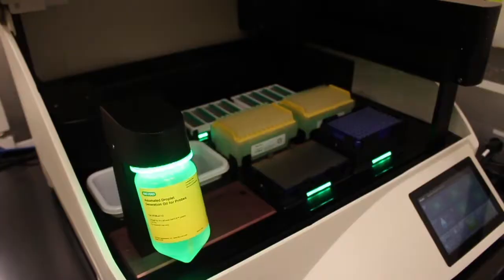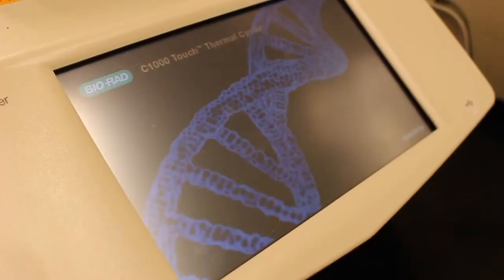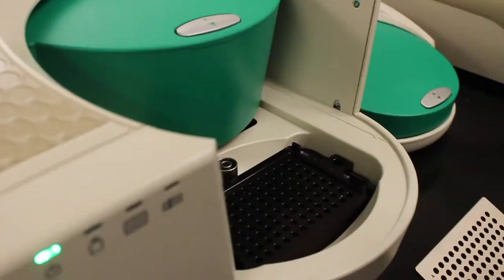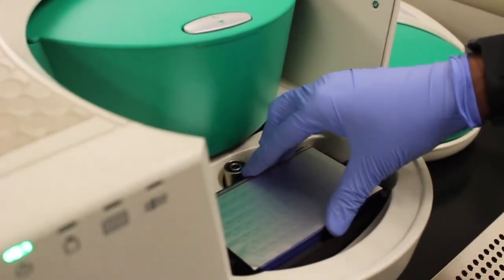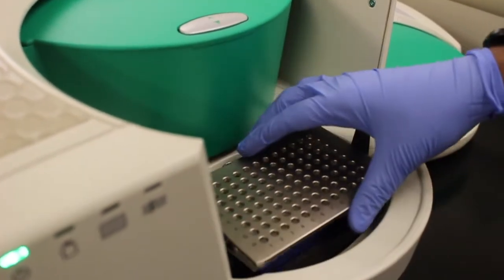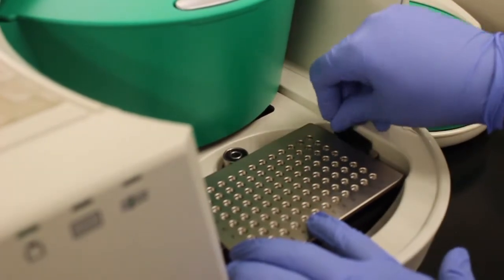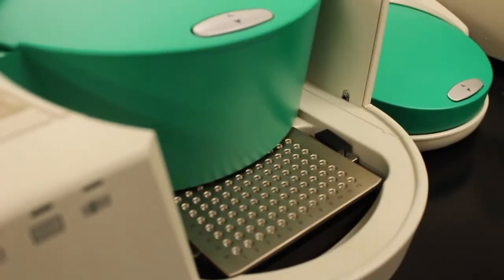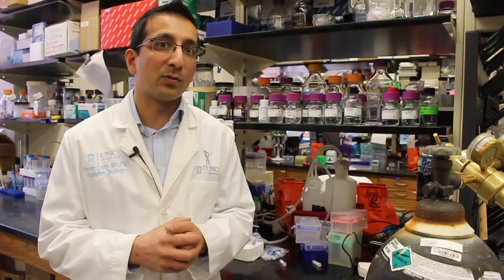Study finds blood test accurately tracks HPV-linked head and neck cancer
An experimental blood test accurately detected HPV-linked head and neck cancer recurrence and confirmed when patients remained cancer-free, according to findings from a study led by University of North Carolina Lineberger Comprehensive Cancer Center researchers.